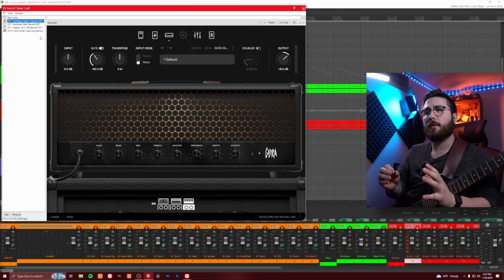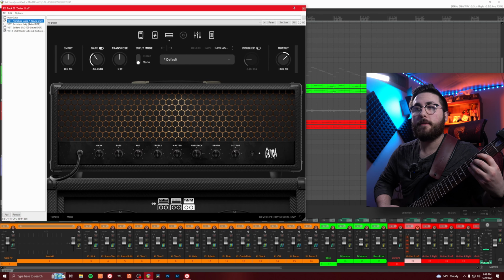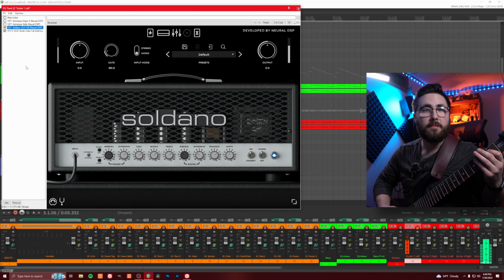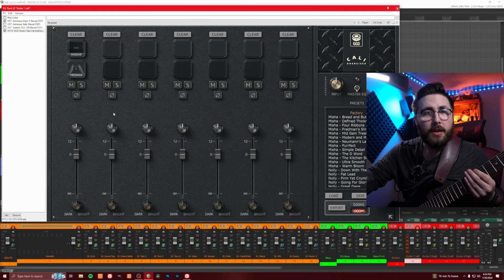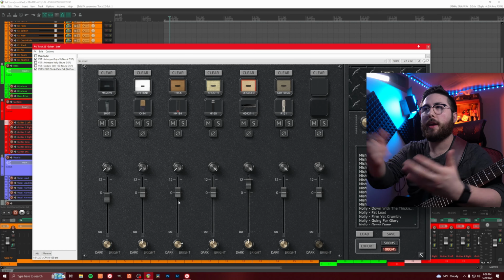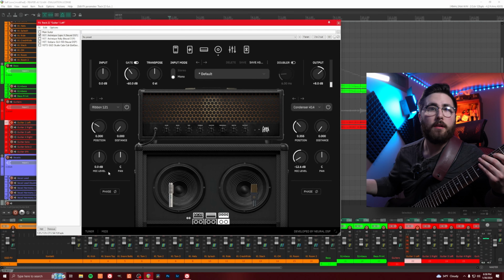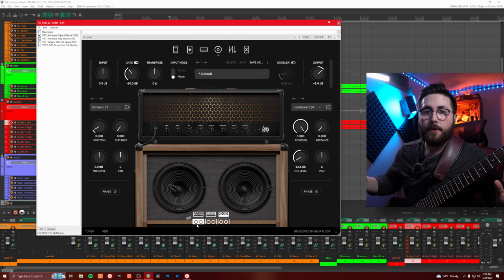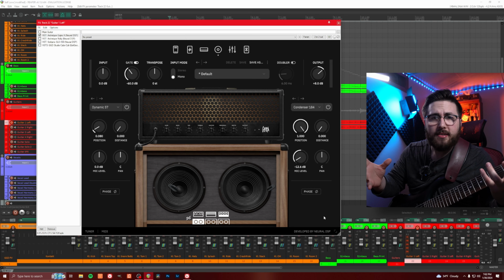The SECRET Nobody Tells You About Guitar Tones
This is extremely helpful for getting a wider range of epic guitar ones. Not many people understand this concept and just buy more plugins to chase the tones. This is why you shouldn't necessarily do that.

What Gear I Use:

| Video Gear |
SONY A5100 CAMERA
35MM LENS
56MM LENS

| Audio Gear |
GUITAR CLEANING
RECORDING INTERFACE
STUDIO MONITORS
MIDI KEYBOARD

| Microphones |
SHURE SM7B
SHURE SM57
AUDIO-TECHNICA AT2020
ZOOM H2N
PURPLE PANDA LAV
TULA MIC